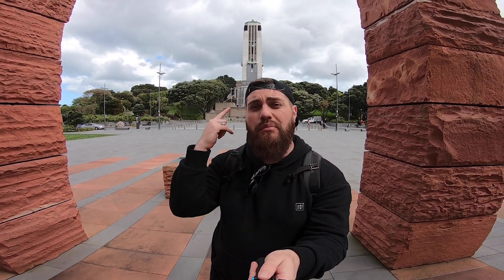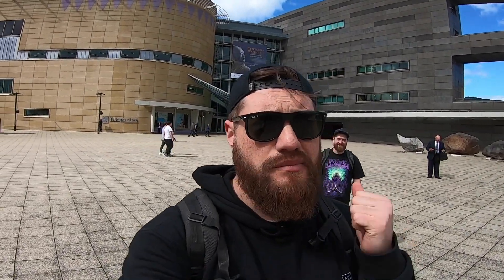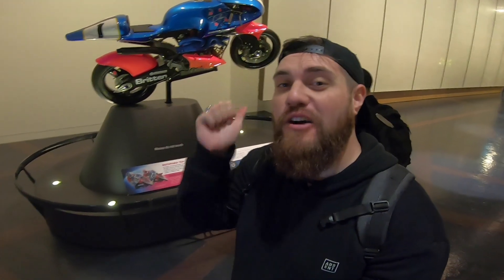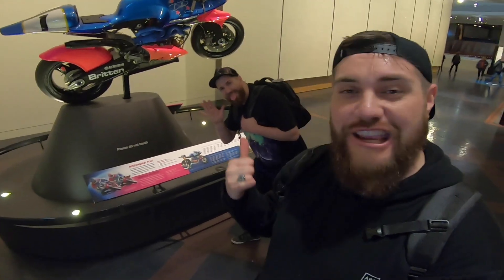GO PRO HERO 7 - The One Camera Vlogging Solution?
My Camera's:
Lumix GH5

My Gear:
HJC Cl-SP Helmet
LEATT Pro Jacket
FIVE GLOVES WFX2 WP
DRAGON RIDER Kevlar Jeans
GAERNE voyager gore-tex boots

INTRO/OUTRO MUSIC
Far Out - The Force Theme (Star Wars Cover)